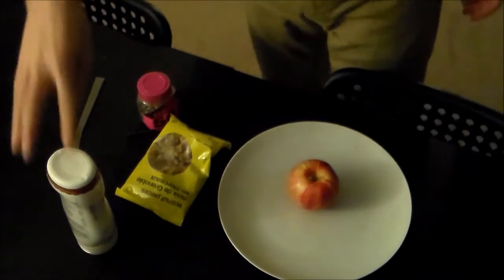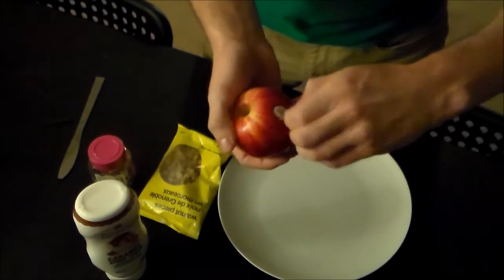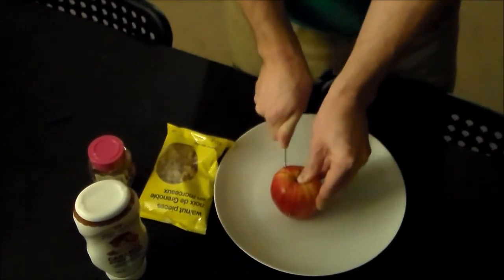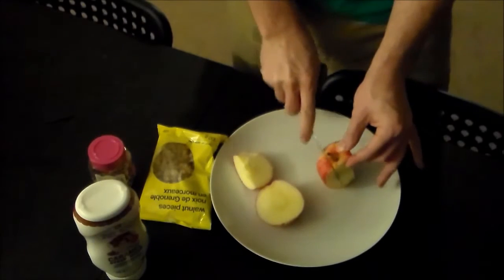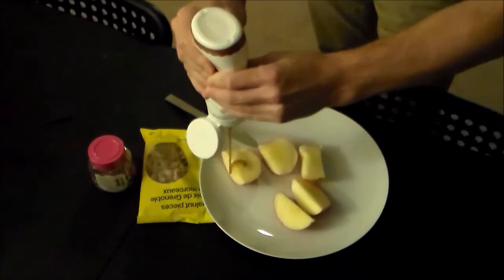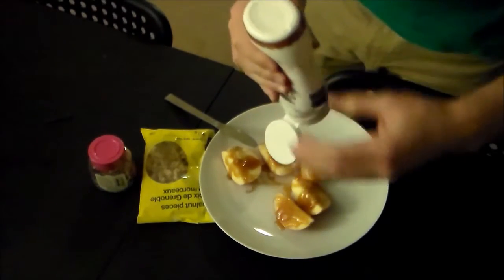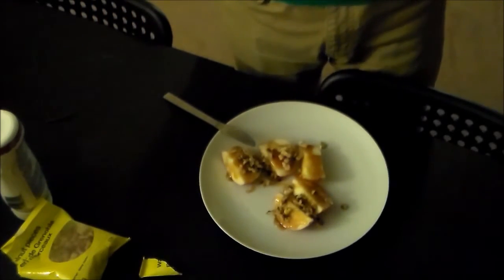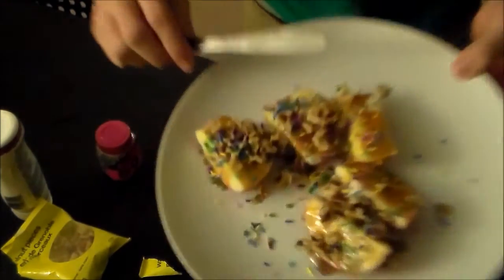College Cooking s3 #9-- CARAMEL APPLES FOR DINNER??????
Today I whip together some caramel apples to keep my belly full. They were delicious!!!

Ingredients:
-Caramel
-Apples
-Sprinkles
-Walnuts